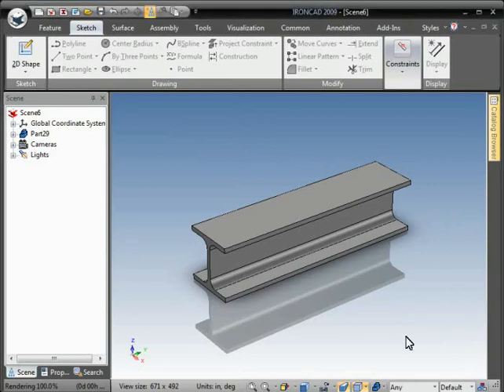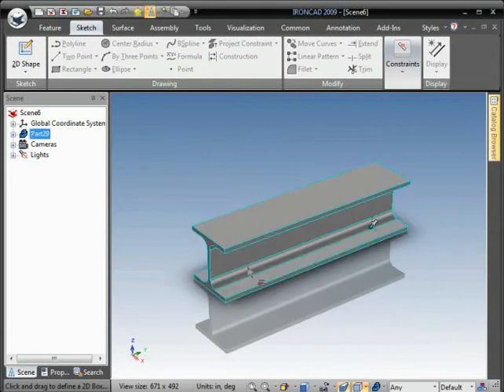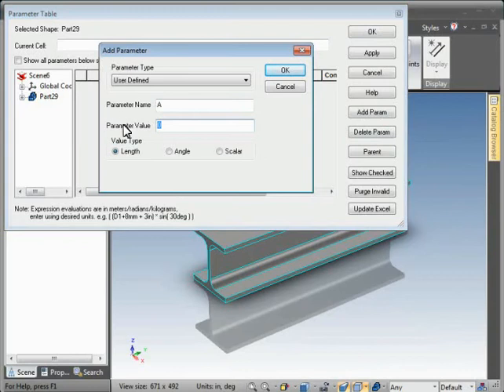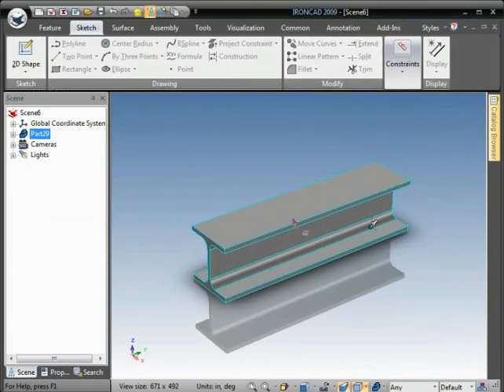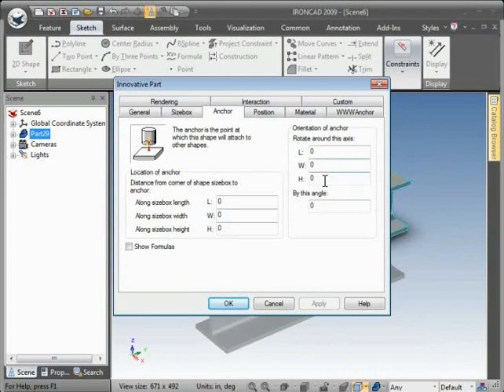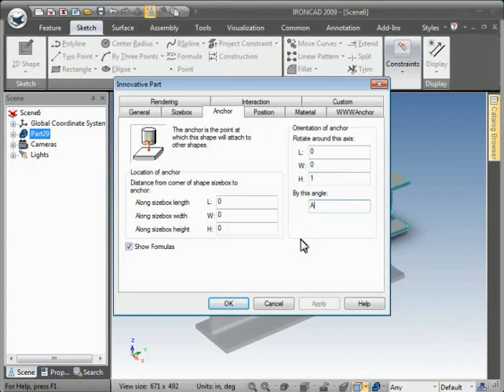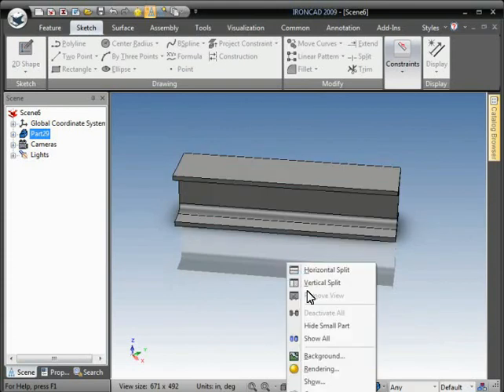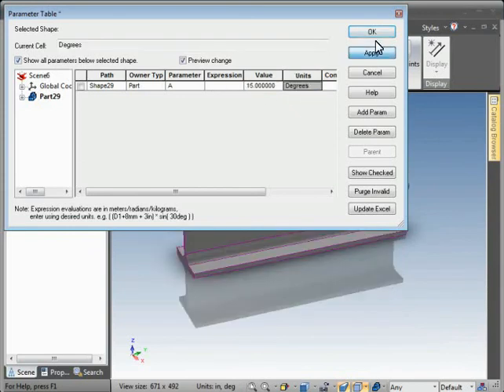Applying Parameters to Parts that have Angles in IRONCAD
Example illustrating how to use parameters for parts that require angles in IRONCAD.